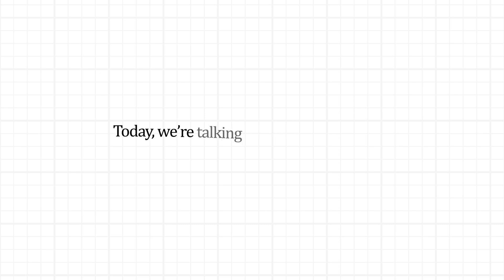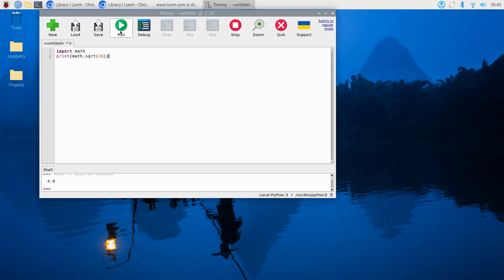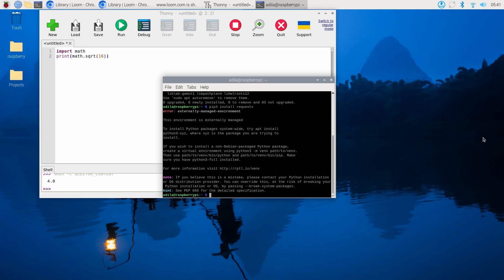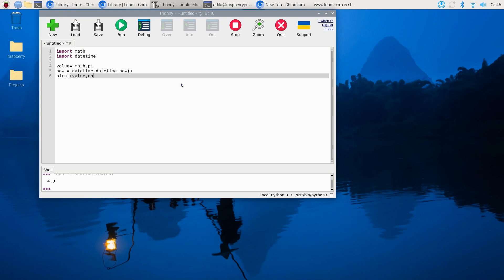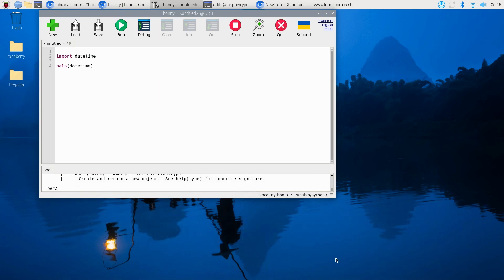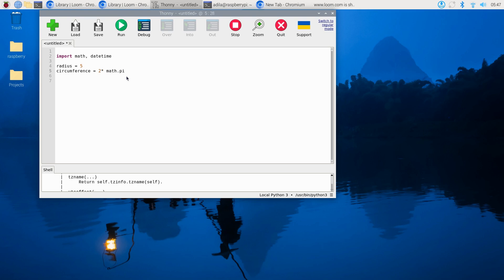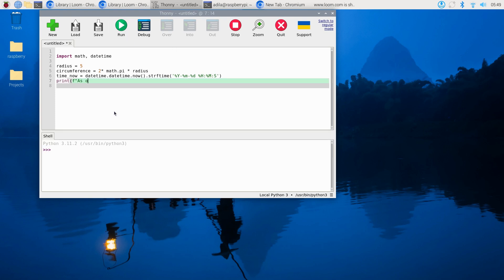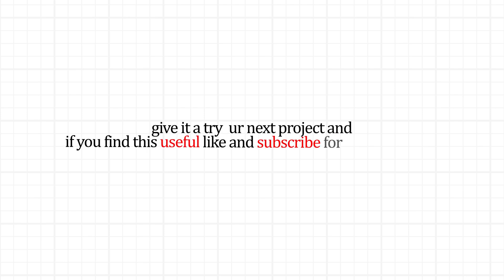How to install Python libraries on Raspberry Pi ?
Ready to master PI?

Master Python Libraries on Raspberry Pi | Install & Use Modules with Pip
Want to use Python libraries on Raspberry Pi? In this tutorial, we’ll cover how to install Python libraries, import built-in modules, and use pip on Raspberry Pi to add powerful new features to your projects! We’ll explore the math module, datetime module, and requests module, giving you everything you need to start coding efficiently.

⏰ Timestamps
0:00 – Introduction & Overview
0:23 – Using Built-in Python Libraries (Math Module Example)
1:04 – Installing Pip on Raspberry Pi (sudo apt install python3-pip)
1:10 – Installing External Libraries (pip3 install requests)
1:46 – Using the Datetime Module for Time Functions
2:10 – Combining Multiple Libraries in a Python Script
2:49 – Final Thoughts & Next Steps

🛠 Parts you'll need:
Raspberry Pi 5

SD Card

✅ Using pip on Raspberry Pi – Install external packages
✅ Math module Python Raspberry Pi – Perform calculations
✅ Datetime module Python Raspberry Pi – Manage time & dates
✅ Best Python libraries for Raspberry Pi projects